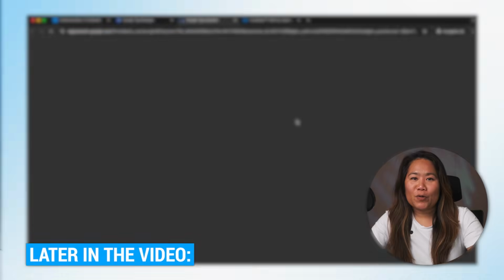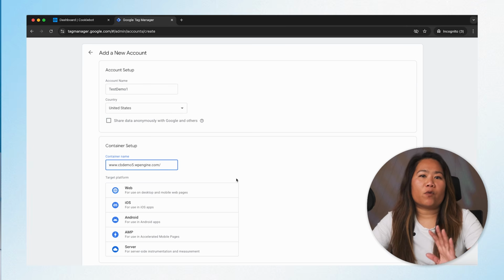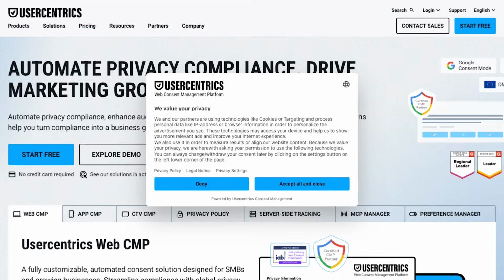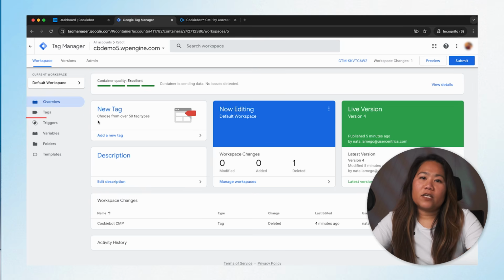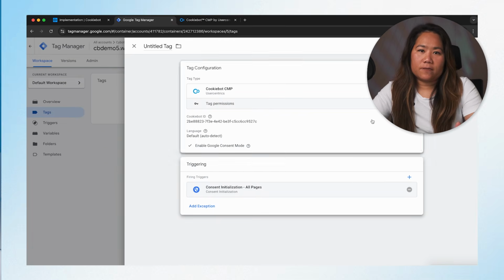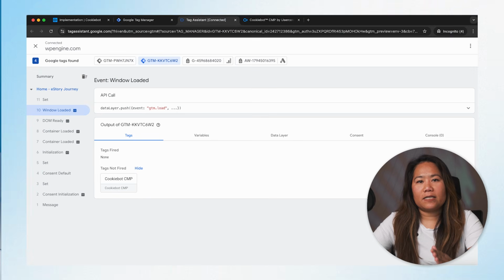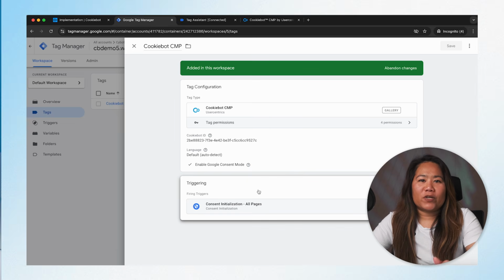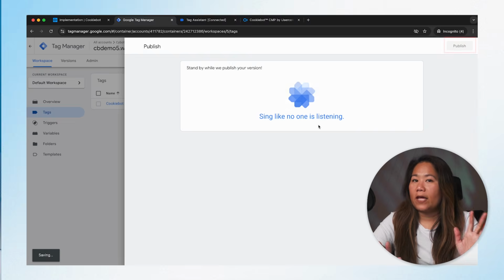The FASTEST Way to Setup Google Consent Mode V2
If you want the fastest way to implement google consent mode v2, this step-by-step guide walks through the exact consent mode v2 setup using google tag manager without wasting time.

I show you how to configure gtm consent mode properly, connect cookiebot setup, and deploy a compliant cookie consent banner that supports full gdpr compliance. This is a practical consent mode tutorial focused on accurate google ads consent mode, reliable conversion tracking, and a clean cookie consent setup from start to finish.

You’ll see how to integrate gtm cookiebot, configure consent initialization, and complete your google tag manager setup the right way so your consent banner website setup works seamlessly. I also demonstrate cookiebot gtm implementation for those who want a streamlined, no code consent mode solution.

With consent mode v2 2026 requirements tightening, it’s critical to ensure your google ads tracking continues working while maintaining proper cookie compliance. I also cover wordpress consent mode configuration so your site stays compliant and your data remains accurate.

By the end, your google consent mode v2 implementation will be fully functional, compliant, and optimized for tracking performance.